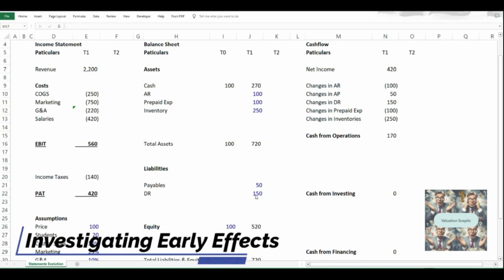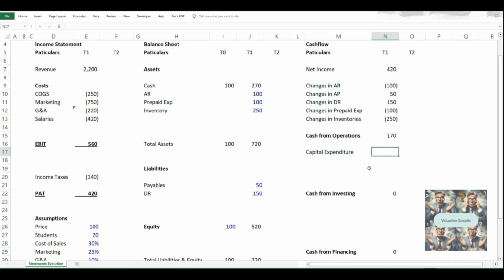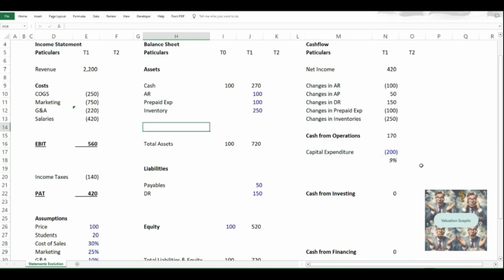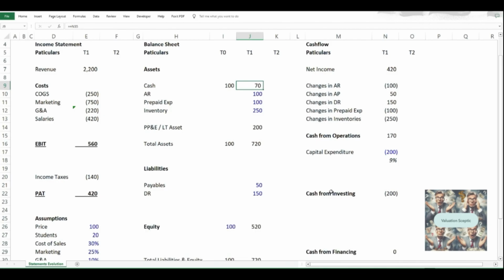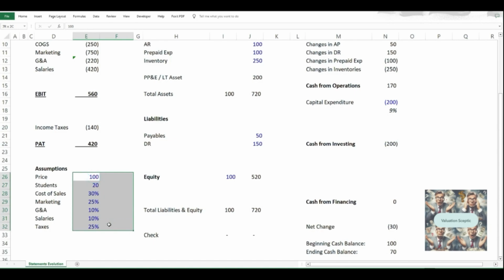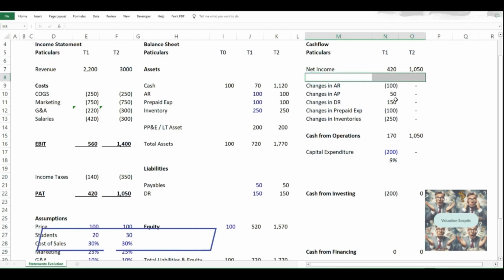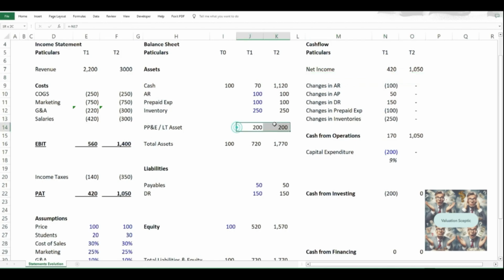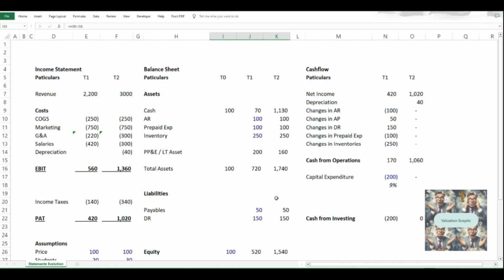The Significance of Capital Expenditure, Depreciation, and Long-Term Assets in Evaluating Financials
In this in-depth video, we will explore the intricate relationships between capital expenditure, depreciation, and long-term assets, and how they shape the financial health and performance of a business.

Capital expenditure plays a crucial role in the growth and development of a company, as it represents the investments made in long-term assets to improve operations or generate future income. By analyzing the impact of capital expenditure on financial statements, we can gain valuable insights into the strategic decision-making process of a company and its potential for future growth.

Depreciation, on the other hand, is a non-cash expense that reflects the gradual reduction in value of tangible assets over time. Understanding how depreciation affects the profitability and financial position of a company is essential for accurately assessing its financial performance and sustainability.

Long-term assets represent the sum of a company's resources, including tangible assets, which are vital for conducting operations and generating revenue. Analyzing the composition and trends in long-term assets can provide valuable information about the size, scope, and efficiency of a company's operations.

By examining the interplay between capital expenditure, depreciation, and long-term assets in financial statements, we can gain a comprehensive understanding of a company's financial health, operational efficiency, and overall value. Join us as we unpack the complexities of these key components and discover how they influence the interpretation and analysis of financial statements. Whether you are a student, investor, or financial professional, this video will provide valuable insights and practical knowledge to enhance your understanding of financial accounting and valuation.